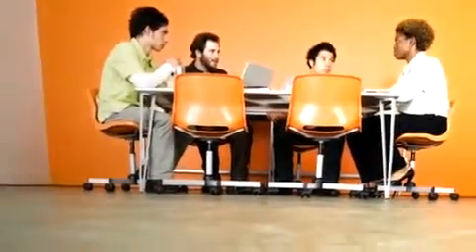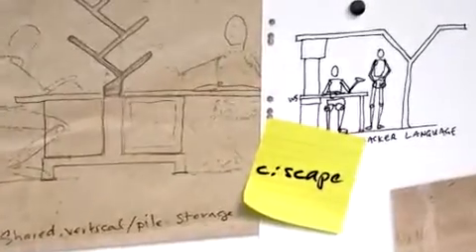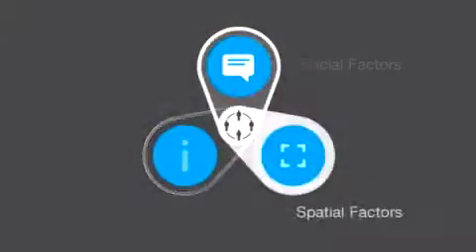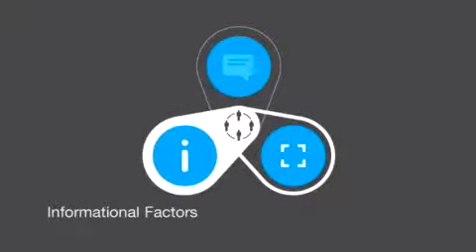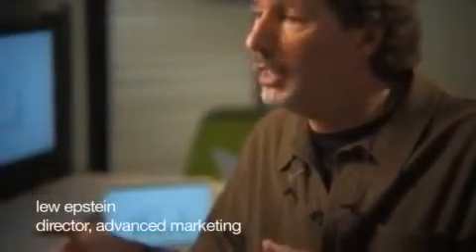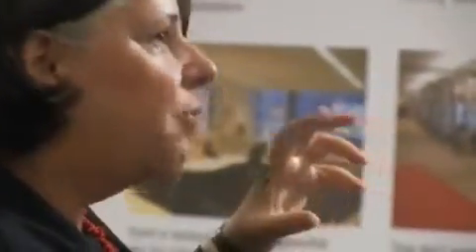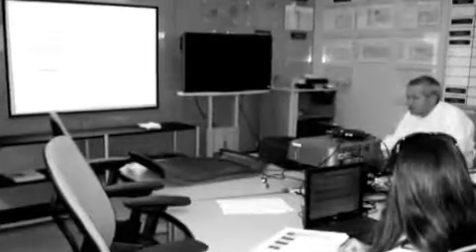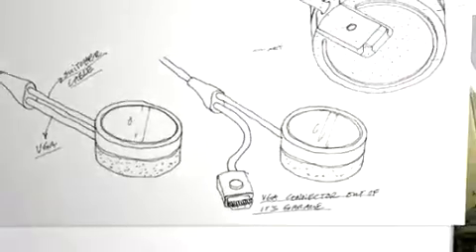Steelcase Mediascape - Design Story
Mediascape design story.

Media:scape is designed to bring together people, information and space to improve collaboration and performance results. This is achieved by integrating furniture and technology in the modern workspace, allowing the sharing of information to be quick and easy.

The range offers HD video conferencing that allows companies to connect face-to-face and share information and presentations. It allows collaboration in any space, whether in a conference room or lounge area and is the next step in office collaboration.

All of it achievable through their range of technology, intelligent desks designs, office accessories and seating.

Desktop Footprints:
Square Table
Rectangular Table
D-Shaped Table
Capsule Table
Round Table
Barrel Shaped Table (with 2 Totems)

Desktop Finishes:
Bahia, Acacia, Maple, Crystal, Beech, Pear, Walnut, Snow, Oak, Cherry, Wenge

Column Finishes:
Arctic White Gloss, Platinum, Black